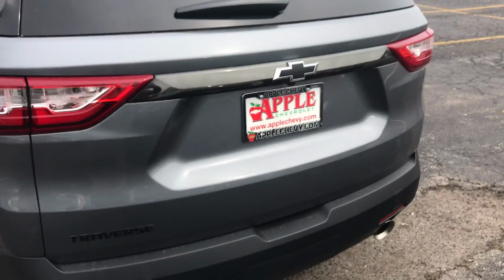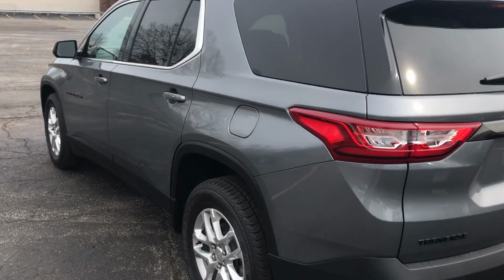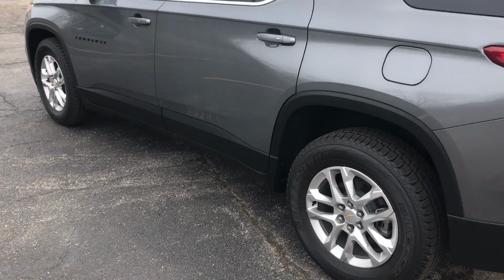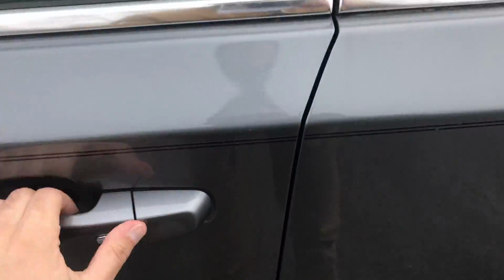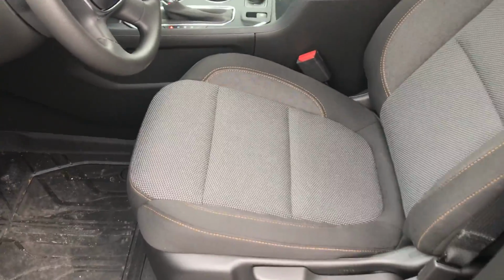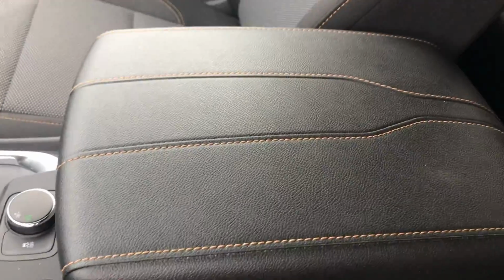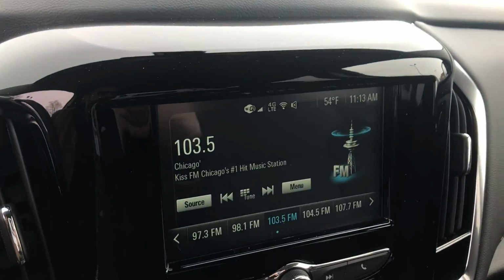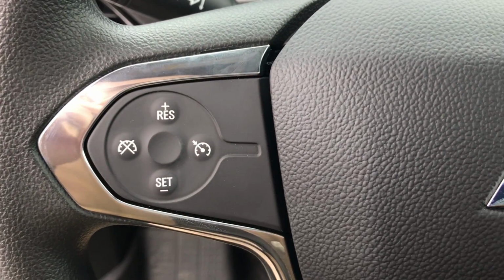2019 Chevy Traverse 1LS Apple Chevrolet Tinley Park IL (19-0504)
Johnny Albomonte walks through our 2019 Chevy Traverse at Apple Chevrolet in Tinley Park, Illinois. Contact our Connection Center at (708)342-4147. Apple Chevrolet is here for your vehicle needs. From Service, Parts, and Accessories to replacing your current vehicle. Let us know how we can help. Visit us at 8585 w 159th St. in Tinley Park, IL